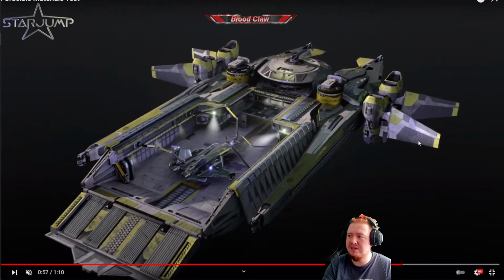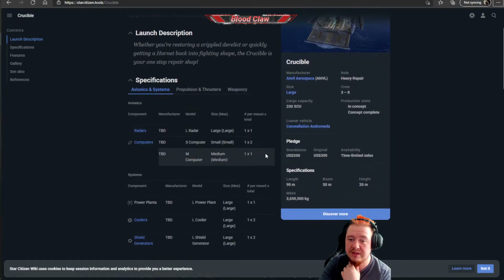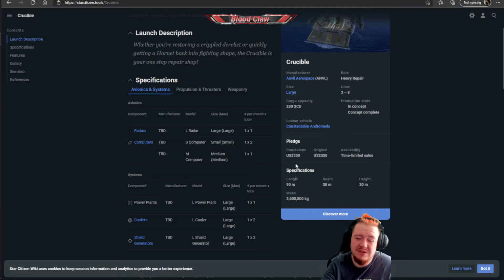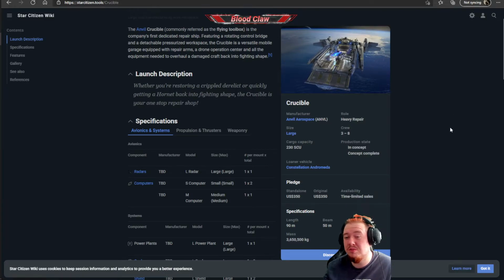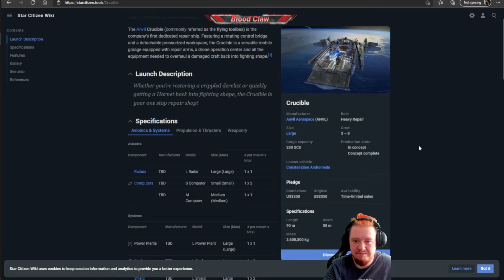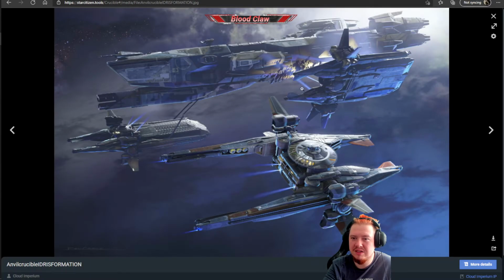The Crucible - Under appreciated SC Ships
Hay everyone i wanted to talk about some ships that i feel are under appreciated by the SC community at large so here we are :D

This one is about the Crucible. The current of of the line head honcho repair ship

Want to try the game too ? use this code for a wee bit extra starting Wonga - STAR-FWMM-4FZW

PC

GPU - GTX1080
RAM - 32 GB
Liquid Cooling